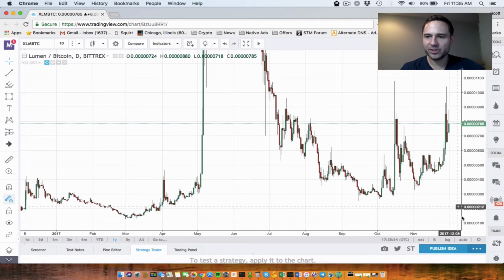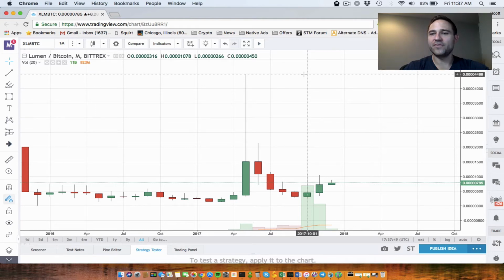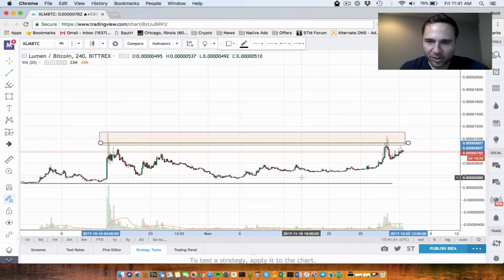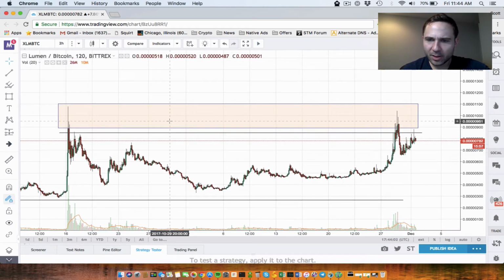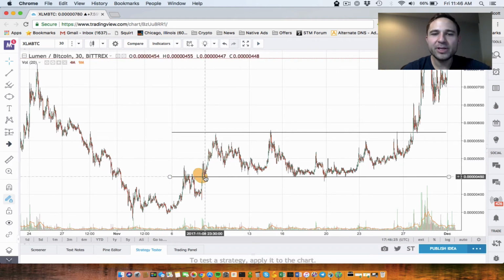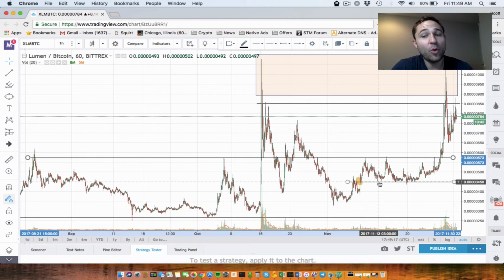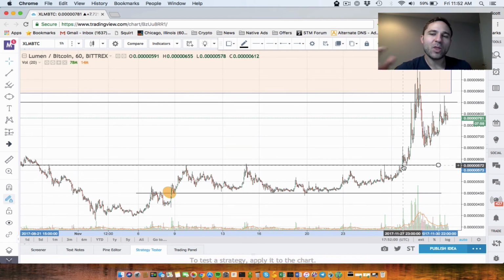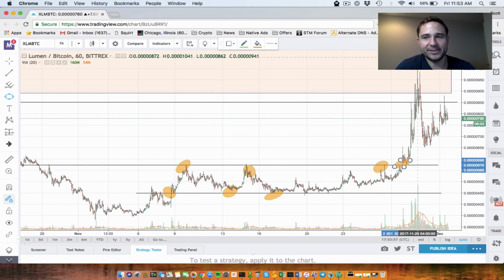How to find a Bitcoin Entry - Beginnner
- What price should I buy bitcoin
- How to find an entry